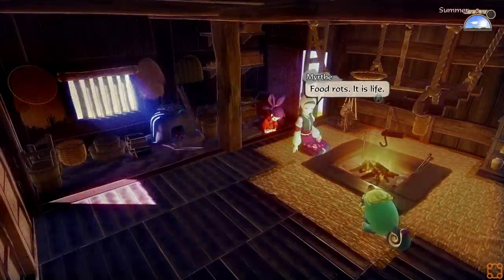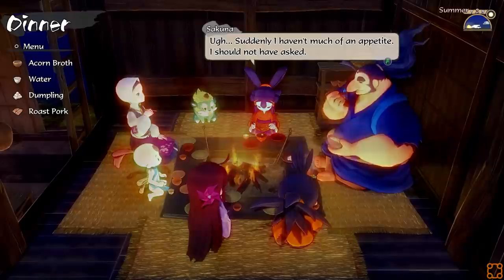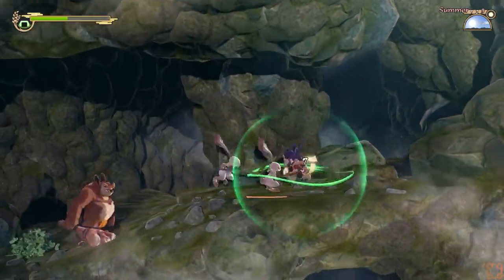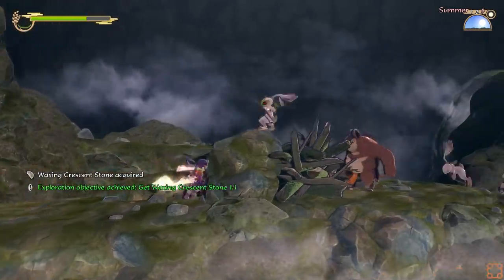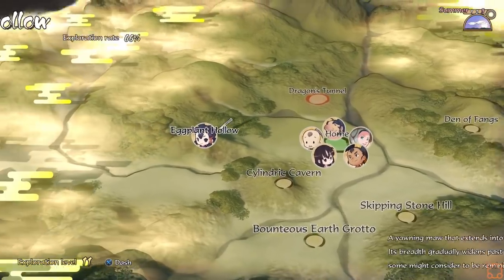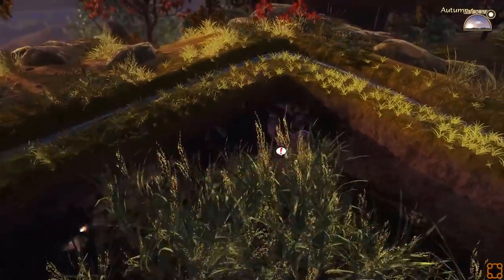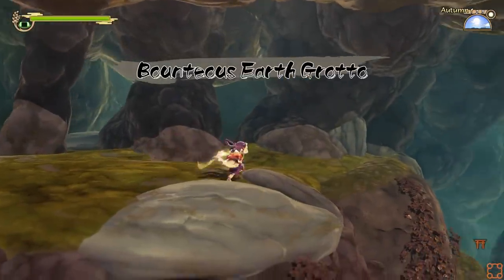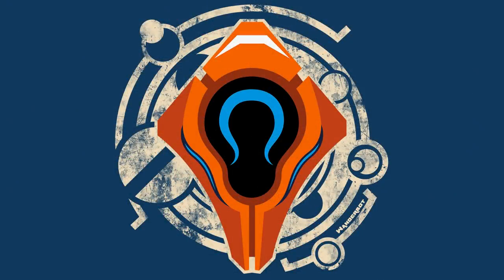Everything Is Ammo If You Throw Hard Enough! - Let's Play Sakuna: Of Rice And Ruin - Part 4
Spoiled harvest goddess Sakuna finds herself banished from her opulent celestial home to an island overrun with demons. In the untamed wilderness, she must rediscover her birthright as the daughter of a warrior god and harvest goddess by weathering the elements, fighting monsters, and cultivating rice, the source of her power. By her side in this forbidding place is her guardian Tama and a group of outcast humans. Together, these unlikely companions must join hands to tame both the soil and the demons of Hinoe Island.

Developed by Edelweiss, the indie team behind the acclaimed Astebreed, Sakuna: Of Rice and Ruin combines side-scrolling action with deep crafting and rice cultivation in a powerful tale about finding one's place in the world.

KEY FEATURES
Refined Side-scrolling Platforming Action
Using farm tools as weapons, chain together quick, heavy, and special attacks to take down demonic beasts, while mastering the magical “divine raiment” will be essential to grapple distant platforms, evade danger, and overcome powerful enemies.

Detailed 3D Simulation-style Gameplay
Learn the ancient art of agriculture by following detailed steps from planting to harvesting to cultivate the perfect crop. As a harvest goddess, Sakuna’s strength grows with each rice crop, with attributes such as aesthetic and flavor directly correlating to her combat abilities.

Creating a Home in the Wilderness
Sakuna’s mortal companions make weapons, armor, and meals for her using the materials and ingredients she gathers on her adventures, and completing quests for them will unlock even more options.

A Fresh Take on Japanese Mythology
The heroine is part of a pantheon of gods and demons inspired by traditional Japanese mythology but featuring many unique twists. The story and world are filled with lovingly rendered details, some familiar and some completely original.